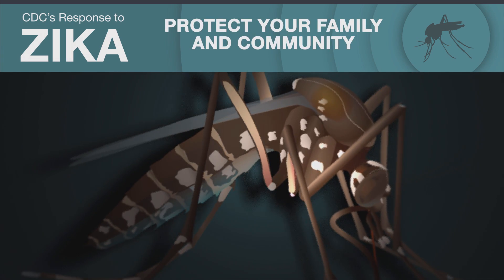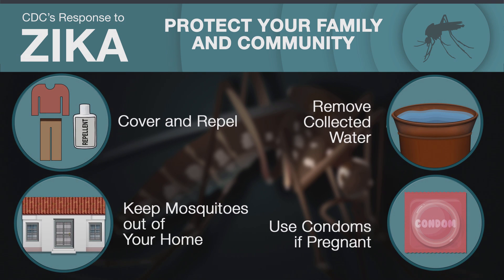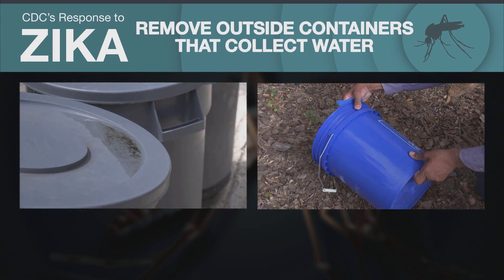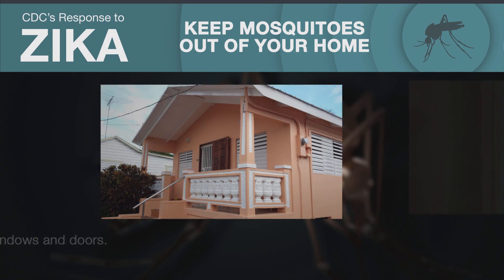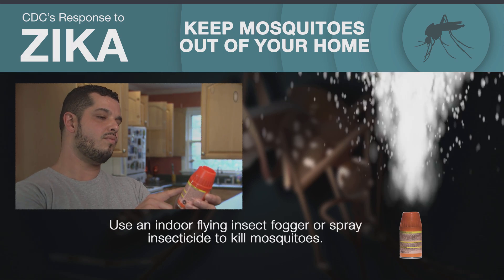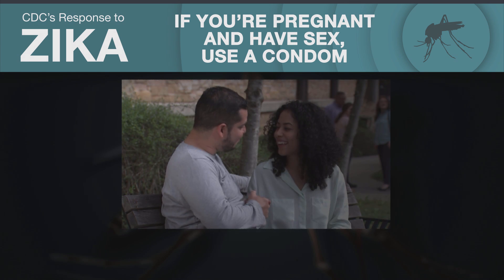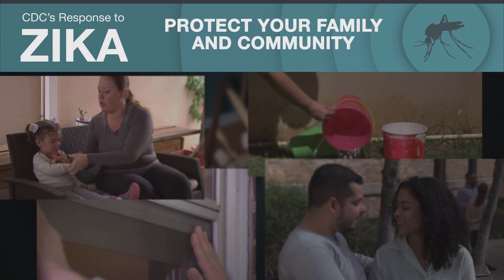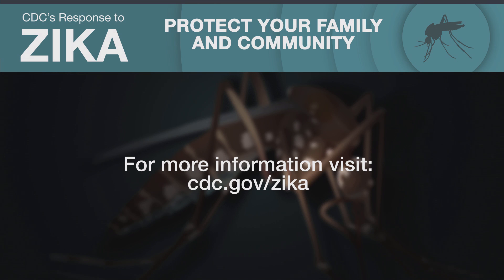Zika Virus Prevention: Summary for General Public in Puerto Rico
Here are effective steps you can take to protect yourself, your family, and your community from the spread of Zika virus.
COVER and REPEL. REMOVE COLLECTED WATER. KEEP MOSQUITOES OUT OF YOUR HOME, and if you’re Pregnant and have Sex, USE CONDOMS.
ALL of these actions are necessary. Taken together and repeated as recommended, these steps will help protect you, your family, and your community from getting Zika.
COVER and REPEL to keep mosquitos from biting you. Wear long-sleeved shirts, long pants, and socks. Apply mosquito repellent, and sleep under a bed net and cover cribs and strollers with mosquito netting
REMOVE CONTAINERS THAT COLLECT WATER to eliminate places where mosquitoes can rest and lay eggs. Empty collected water at least once a week, and scrub containers to remove mosquito eggs. Cover containers so they don’t collect water when it rains. Throw away trash or unused containers with collected water.
KEEP MOSQUITOES OUT OF YOUR HOME. Use screens on windows and doors. Once a week, empty and scrub all containers inside your home that hold water like vases or flowerpot saucers. And, use an indoor flying insect fogger or spray insecticide to kill mosquitoes.
Zika virus stays in the body for a while, and can be sexually transmitted by a man to his sex partner through semen.  If you’re pregnant, Zika can harm your pregnancy. If you are pregnant, use a condom every time you have sex with a male partner during your pregnancy.
Use a condom, the right way, to prevent the spread of Zika virus. Using a condom can protect your pregnancy.
IF YOU’RE NOT PREGNANT, and not trying to get pregnant, talk to your health care provider about effective contraceptive measures.
Zika can be scary, but remember, you can take steps to protect yourself, your family and your community from the spread of Zika virus.